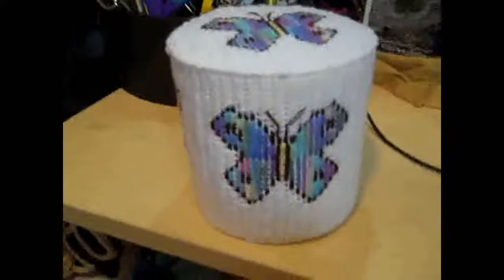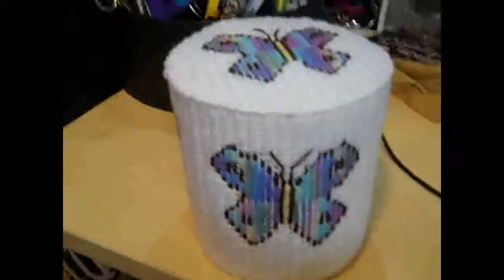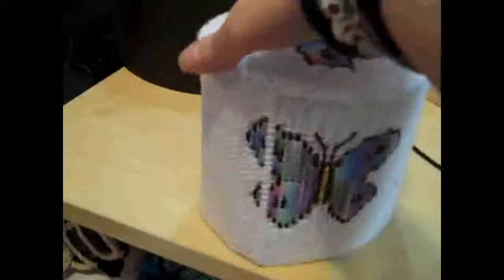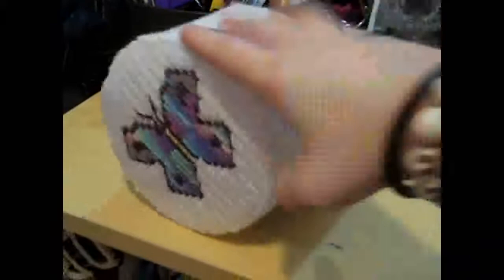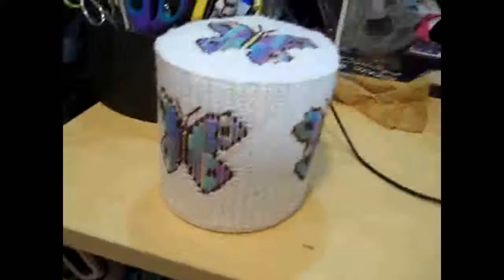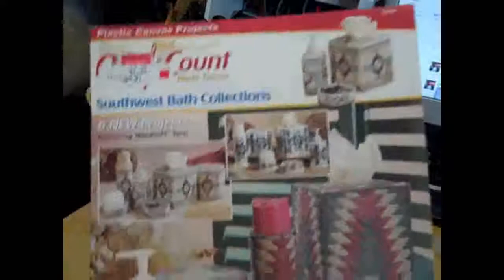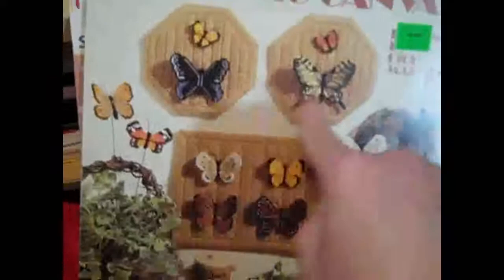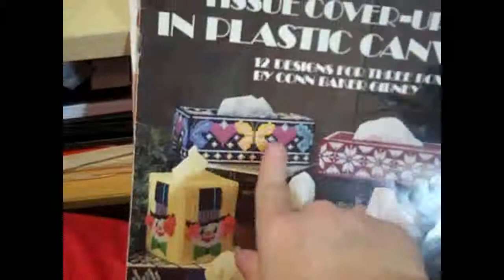Bathroom Butterflies!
A special request that got me back on the plastic canvas kick!  Knew I kept it around for a reason still!

Surfergal17011
Wales,MA
01081